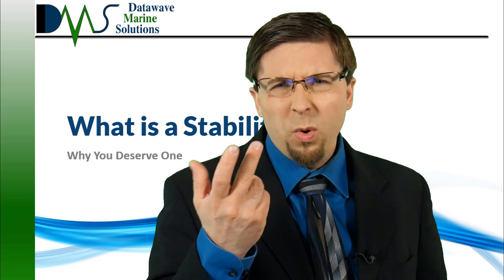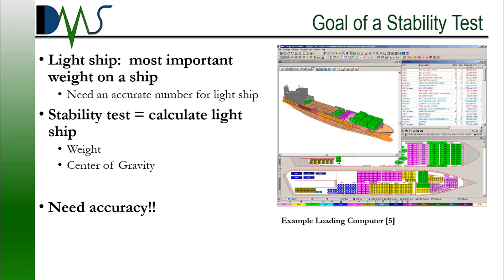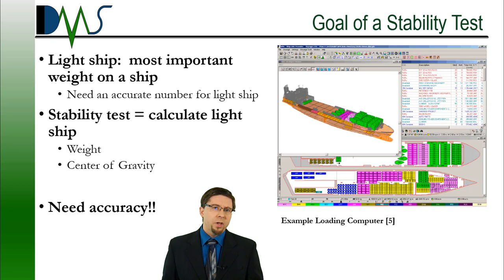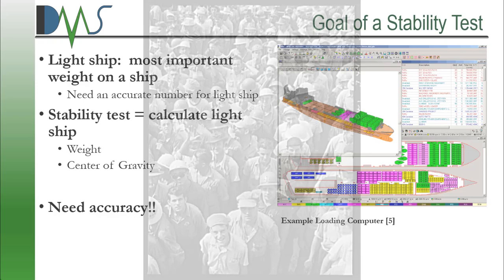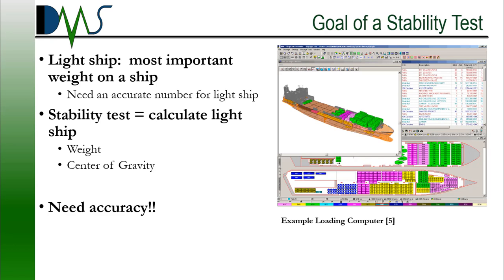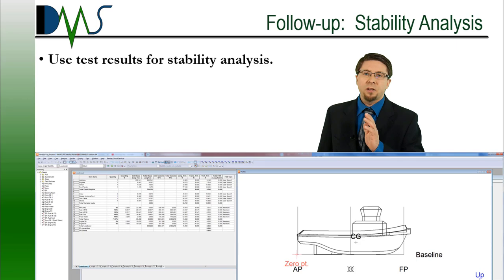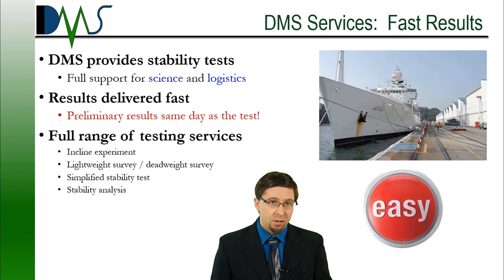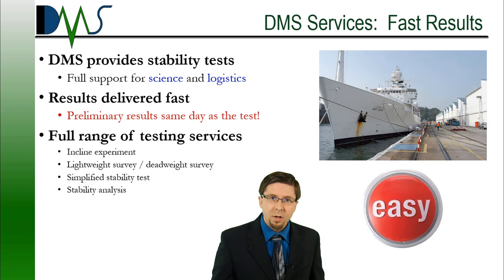What is a Stability Test: Why You Deserve One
Stability tests do not arrive instantly after you order one.  It takes time and planning, and you should expect extensive coordination with several different organizations.  But the ultimate benefit justifies the expense:  a ship with reliable stability performance.  This article unravels some of the mystery behind a stability test and why you want one.

References

[1]  ASTM, "Standard Guide for Conducting a Stability Test (Lightweight Survey and Inclining Experiment) to Determine the Light Ship Displacement and Centers of Gravity of a Vessel," ASTM F1321-92, West Conshohocken, PA, 2004.
[2]  Code of Federal Regulations, "Determination of Lightweight Displacement and Centers of Gravity," 46 CFR 170, Subpart F, Washington, D.C., 2019 Jul 17.
[3]  United States Coast Guard, "MSC Guidelines for the Submission of Stability Test Procedures," Procedure Number: GEN-05, Washington D.C., Sep 27, 2012.
[4]  United States Coast Guard, "Stability Tests (46 CFR 170, Subpart F)," Marine Safety Manual, vol. VI, pp. 6-18 to 6-27, Sep 29, 2004.
[5] Autoship, "Seaboard Marine, Ltd. Outfitted with Autoload SPS," Autoship, 16 Jun 2008. [Online]. Available [Accessed 12 Feb 2020].
[6] MMADeckPrep, "Inclining Experiment," YouTube, 7 Oct 2017. [Online]. Available [Accessed 12 Feb 2020].
[7] DG E Learning ADU Academy, "Inclining Test," YouTube, 04 Jul 2018. [Online]. Available [Accessed 12 Feb 2020].
[8] Flickr Contributor, "USCG WMEC Vigerous," Flickr, 29 Sep 2006. [Online]. Available [Accessed 12 Feb 2020].